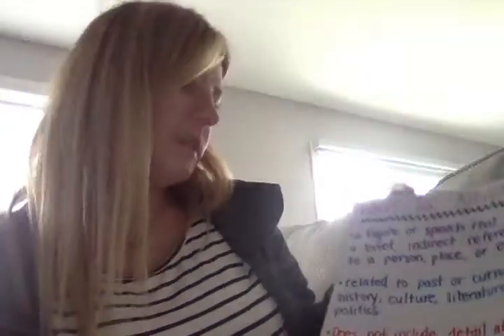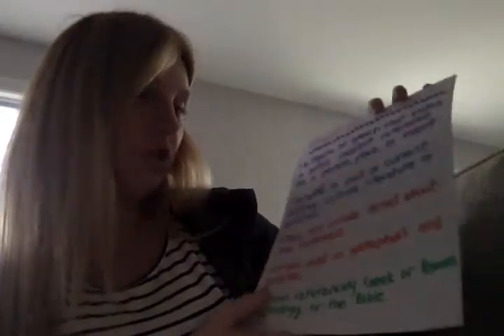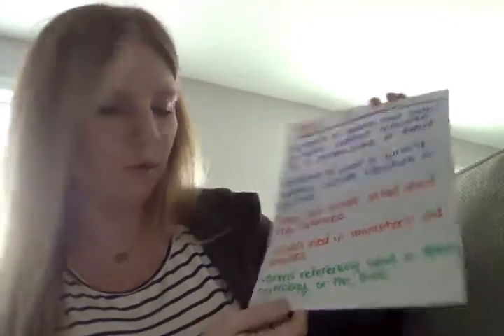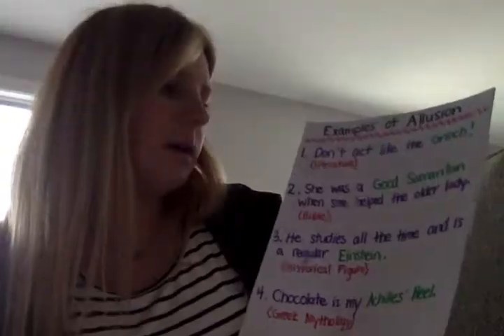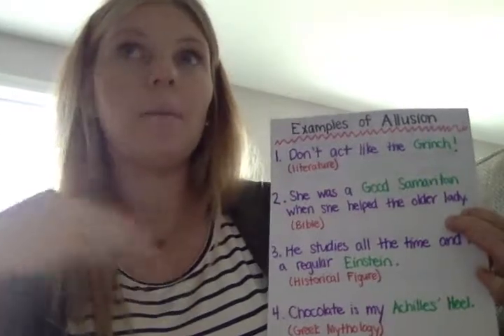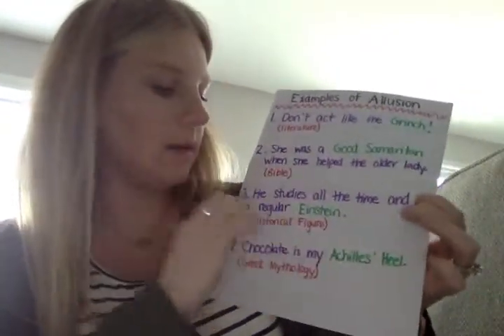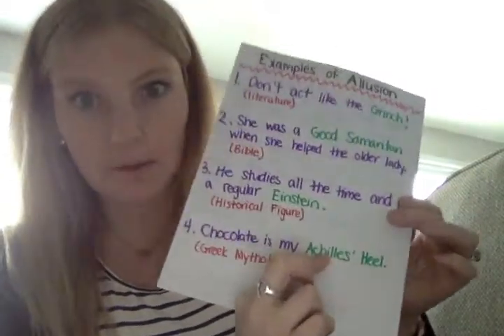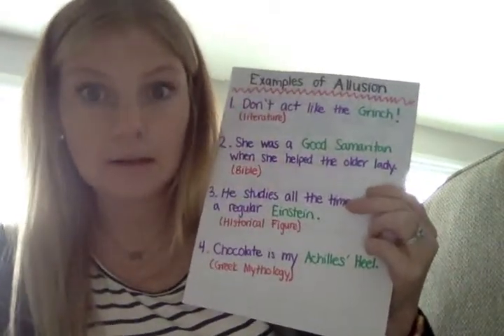Allusion Minilesson (Wednesday, May 12)